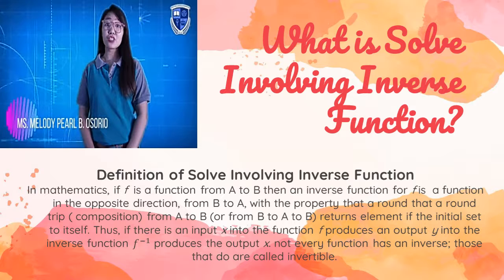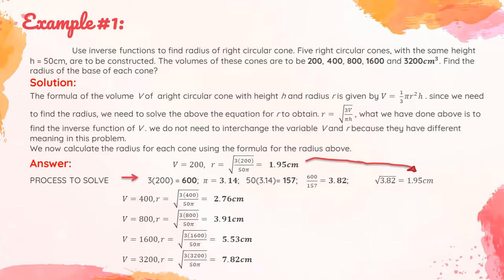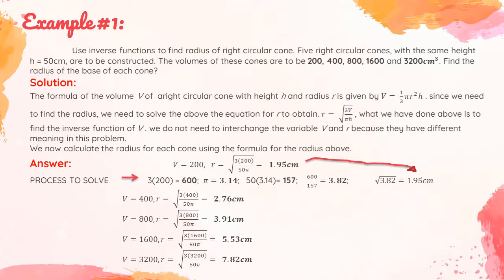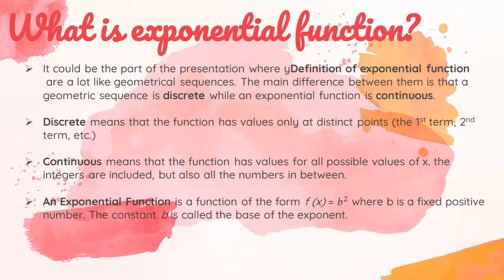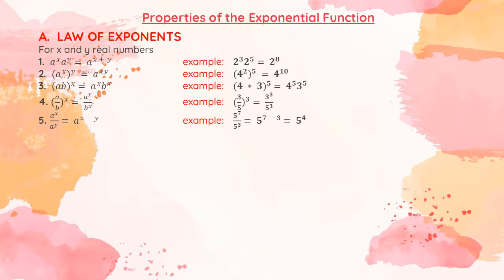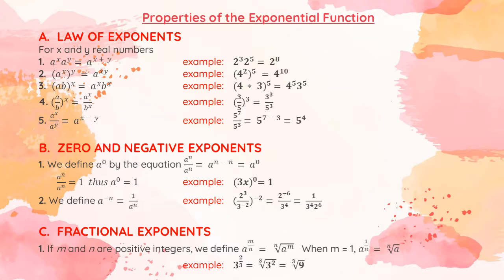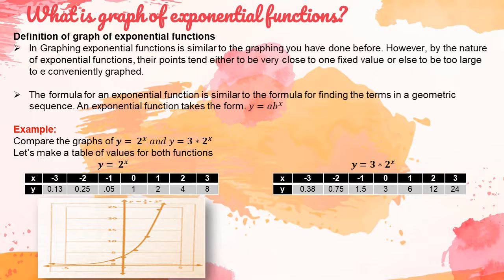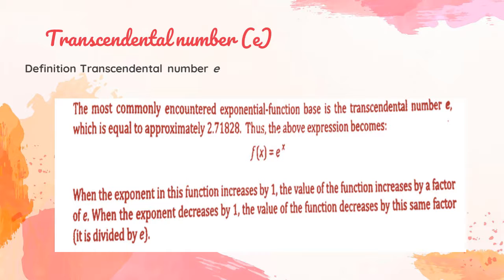Lesson 4, Continuation.